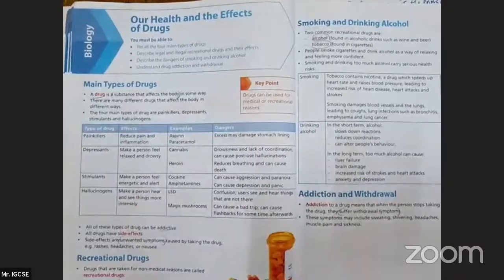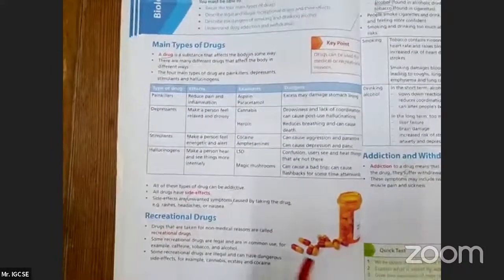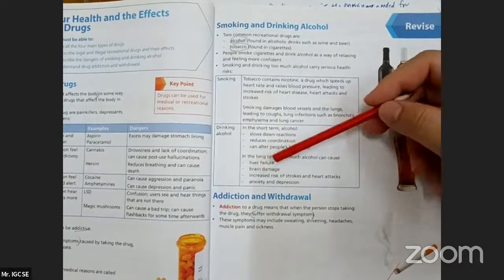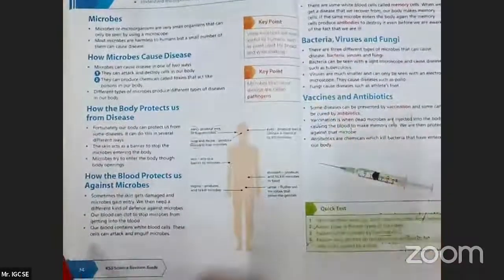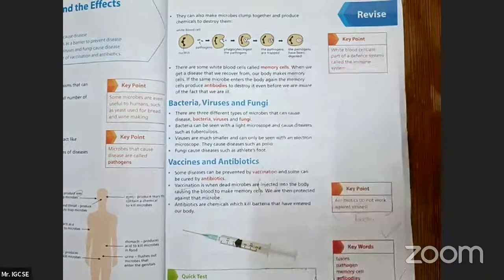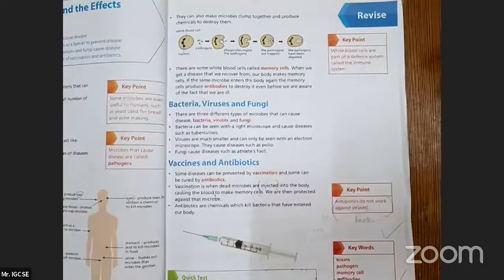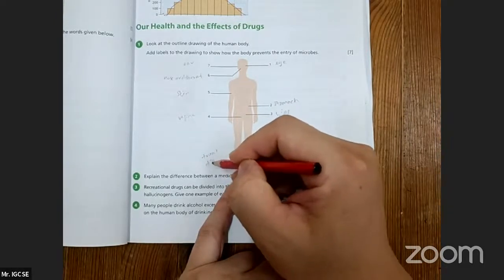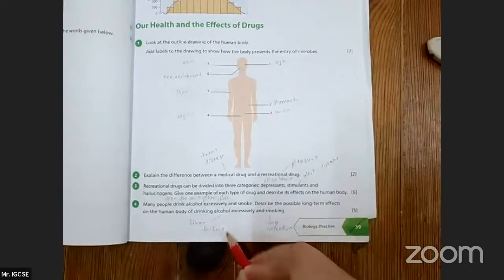Year 8 science class (Week11)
Hi, this is Year 8 UK(IGCSE) math class. We schedule it to a 24-week program. This is Week 1(introduction), hope you like it. Kindly follow through this free course from 10 Jan 2022 to 10 Jul 2022.